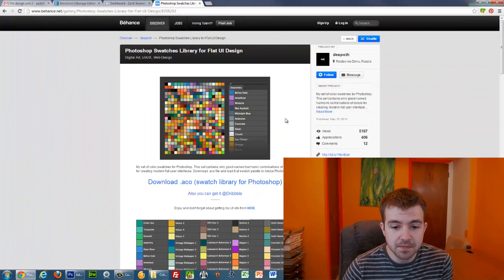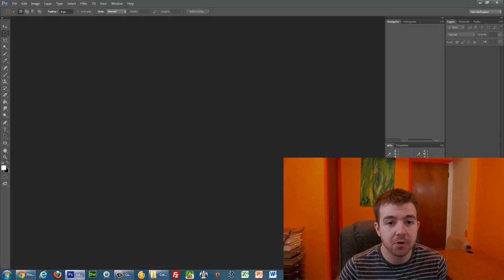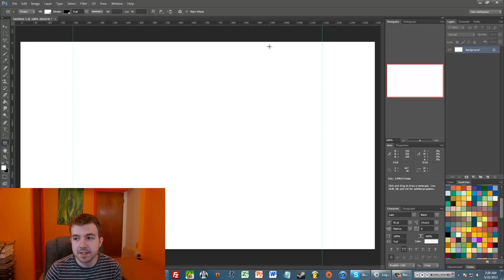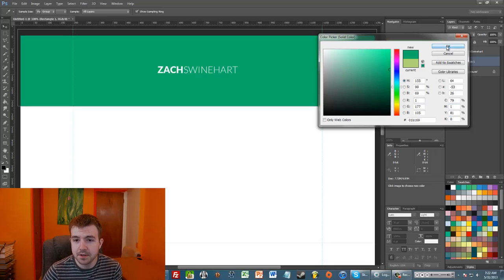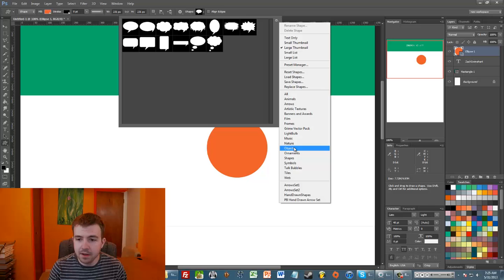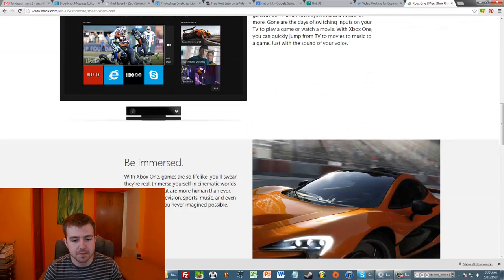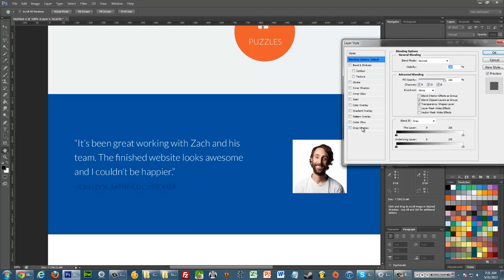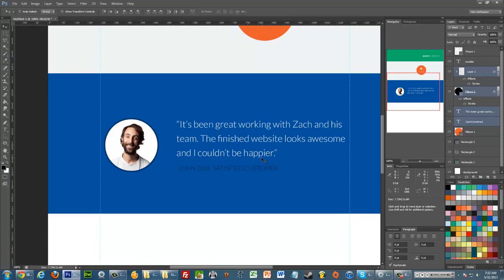Flat design tutorial (part 2)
In yesterday's video, I gave you a quick intro & overview of the latest web design trend, flat design.

Today I'm going to go into a little more detail and show you some of the specific tools & strategies I use when putting together flat designs in Photoshop.

Here's a link to part 1, in case you missed it

Also, in the video I mention a flat UI color palette; here's the link to it